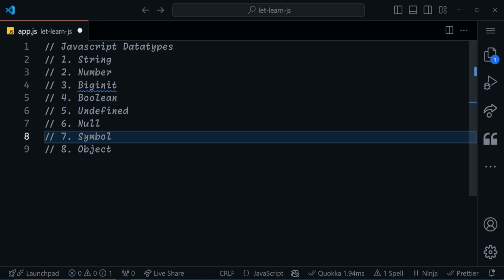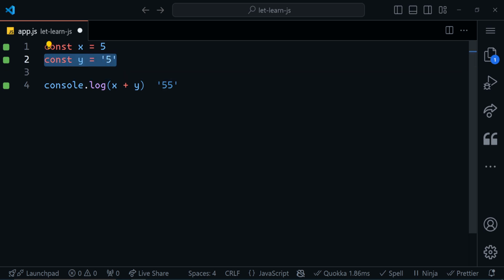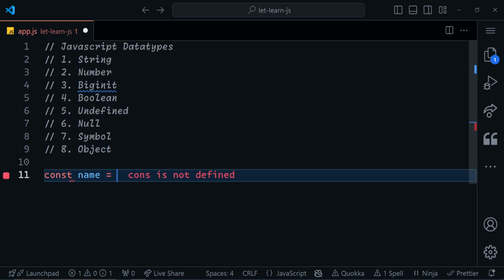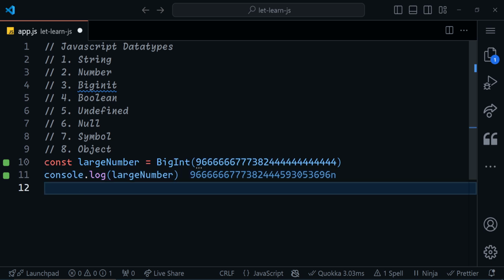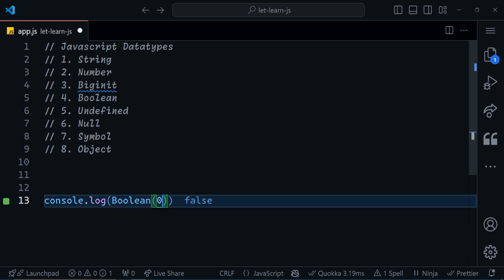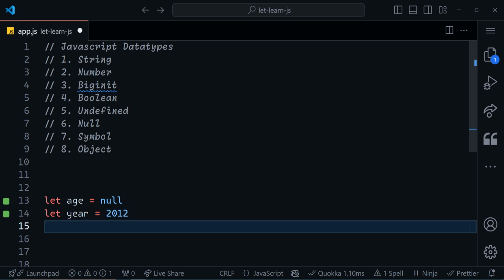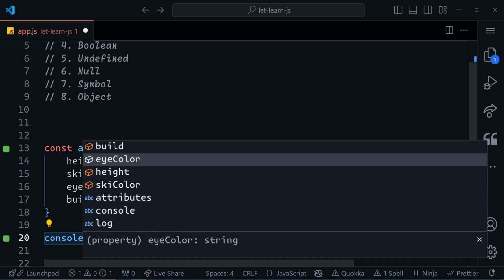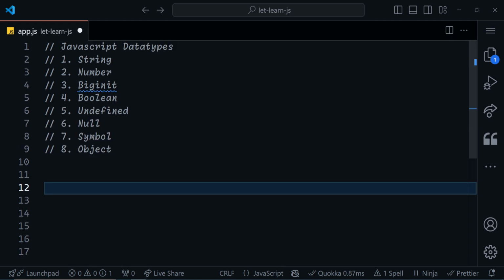Data types (#4) | Parahack's Let learn Javascript